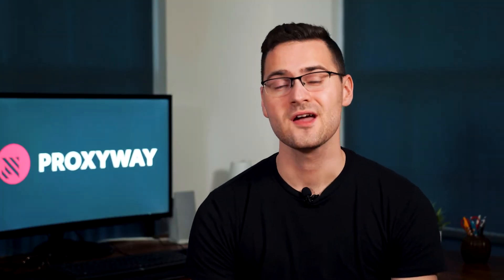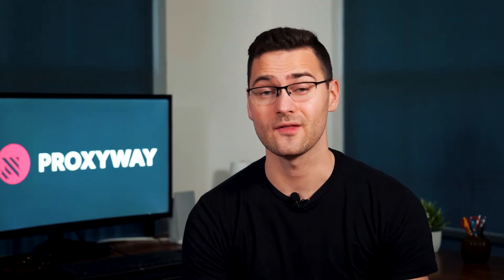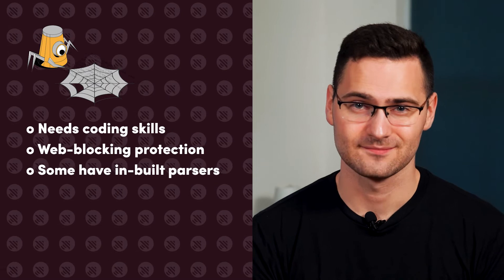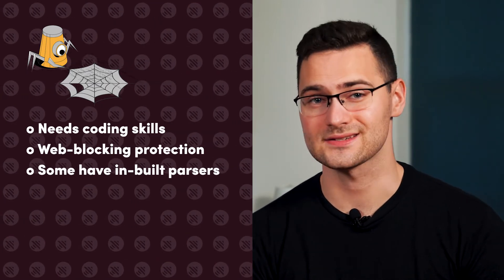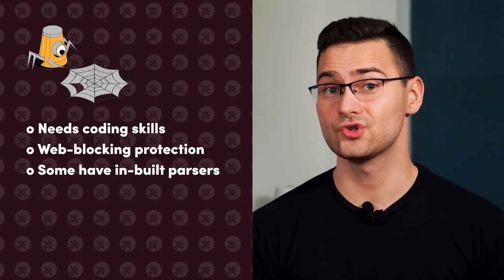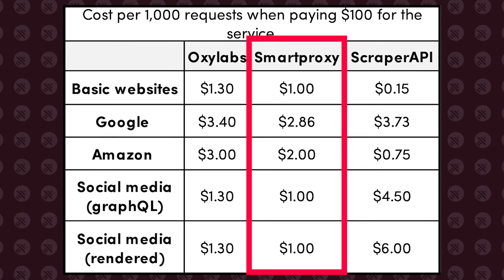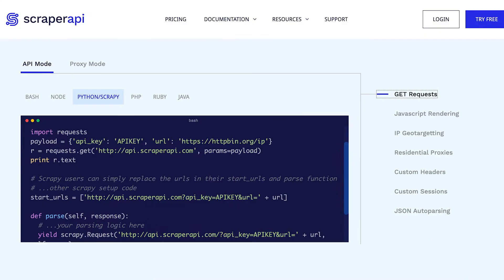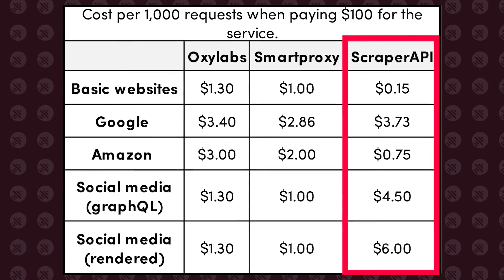The Best Web Scraping Tools of 2023 | Extract Any Website Data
Get the best web scraping tools, including no-code scrapers, scraping APIs, and web scraping libraries. In this video, we share our top web data collection tool recommendations to help you extract data from any website, whether you're a complete beginner without programming knowledge or an experienced developer.

Let's get scraping!

00:00 BEST NO-CODE SCRAPERS

02:51 BEST WEB SCRAPING APIs

05:40 BEST WEB SCRAPING LIBRARIES